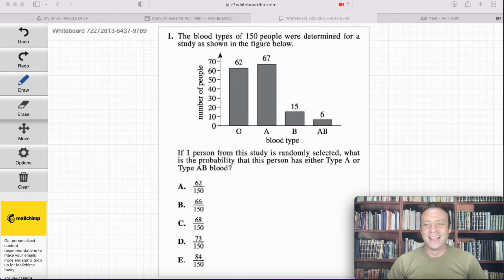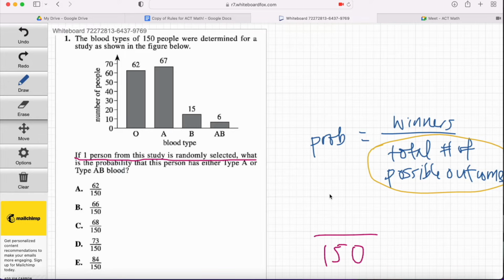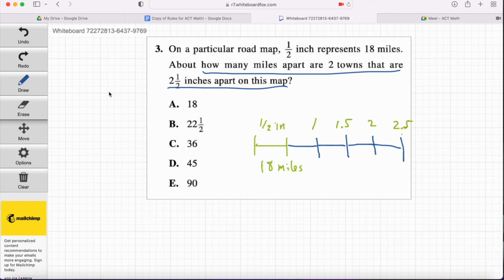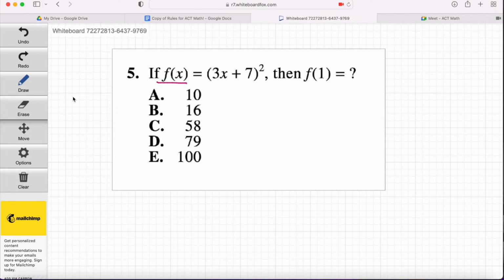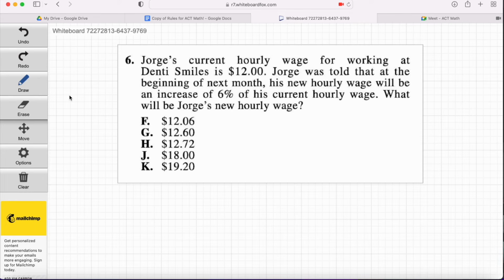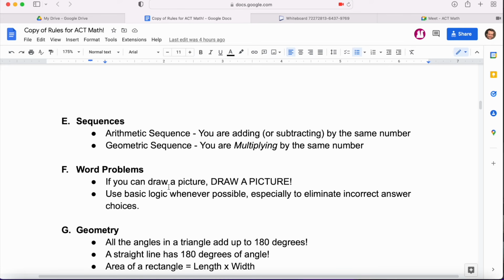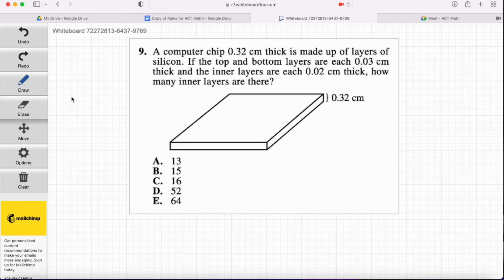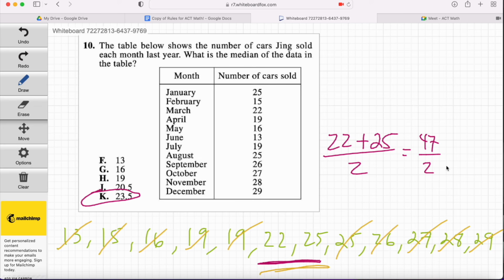ACT Math Review!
Looking for an ACT Math Review?

Check out these questions and answer explanations from an official ACT Math practice test!

This is ACT Math prep made EASY!

If you like this video, be on the lookout for more ACT Math Review videos coming your way soon!